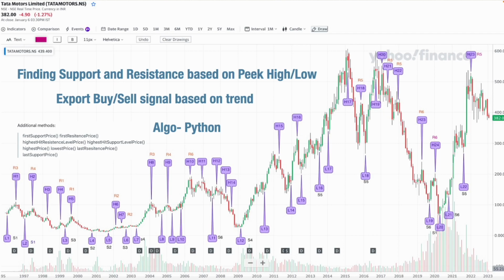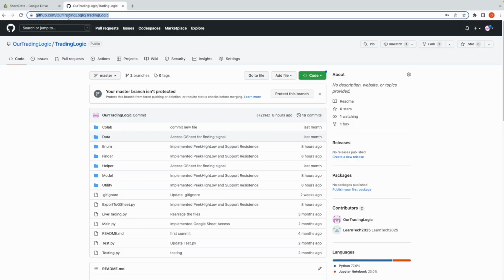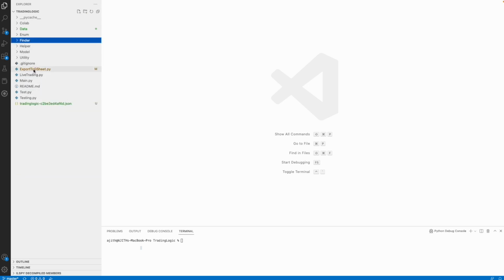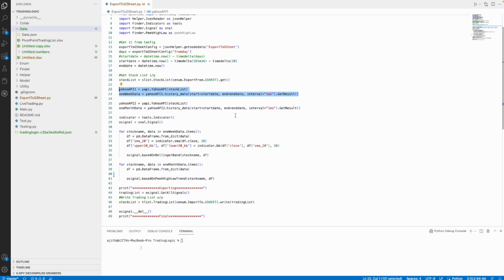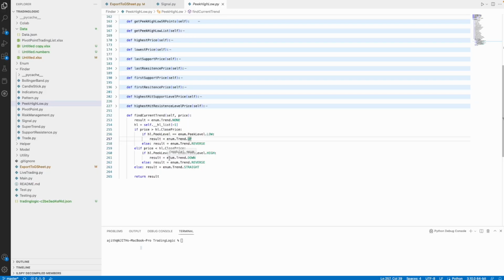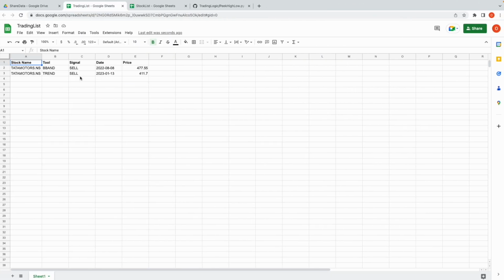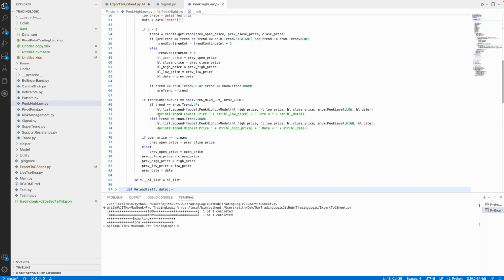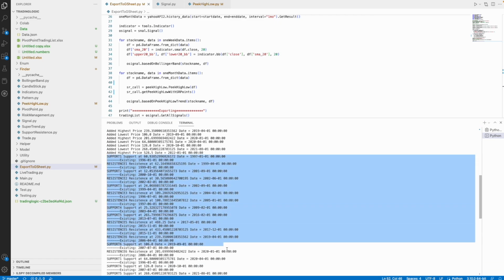Export Signal BUY/SELL based on Trend - Calculate Support and Resistance - From Peek High/Low - v2.1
About PeekHighLow

Thanks